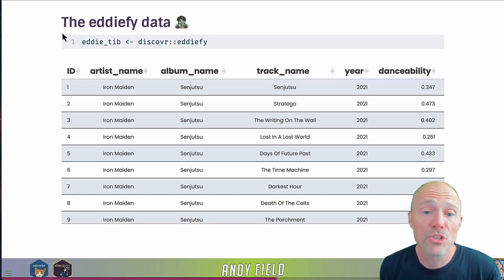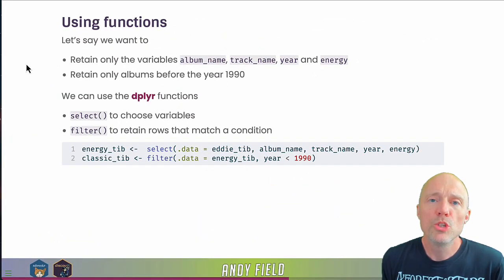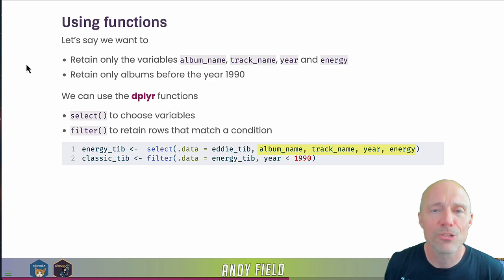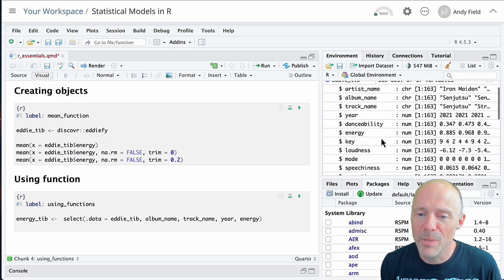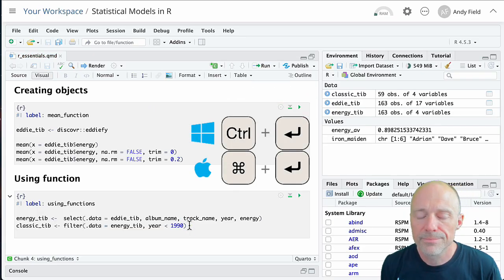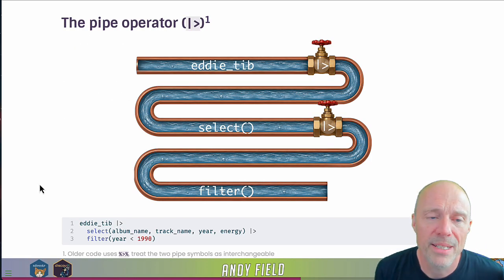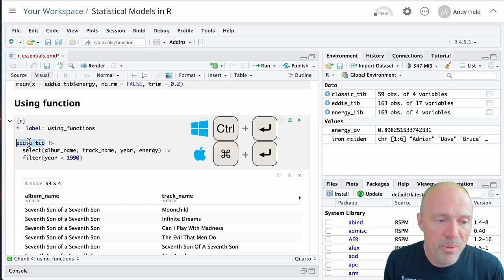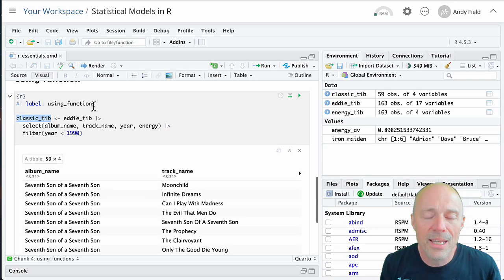Using functions in R and the pipe operator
This tutorial explores how to use functions in R with the pipe operator. We use spotify metrics for every song by the band Iron Maiden to show how to select variables in a data frame and how to include only cases that meet a specific condition. We use the tidyverse functions select() and filter() to achieve this before looking at how to combine these functions using the pipe operator.

📚 *Books:*

- There's a lot more detail in my textbook Discovering Statistics Using R and RStudio

🗄️ *Resources:*

- How to select variables in a data frame using the select() function from tidyverse
- How to retain certain cases in a data frame using the filter() function from tidyverse
- How to combine functions using the pipe operator

*Related courses*

🎸 *Songs*